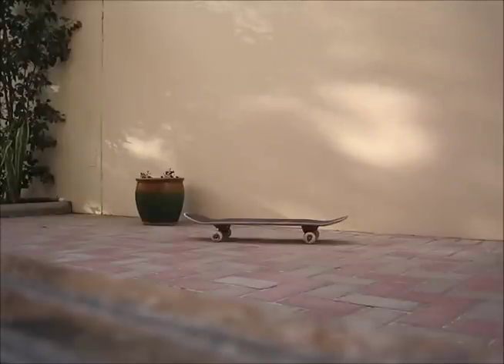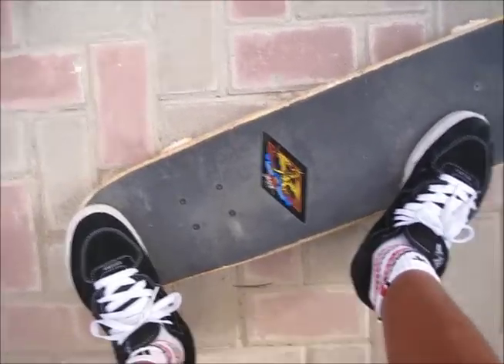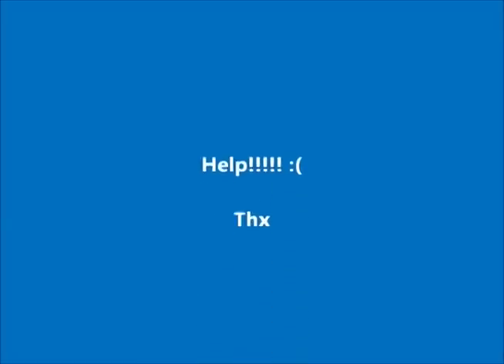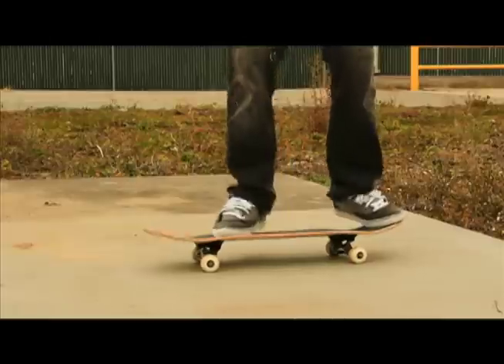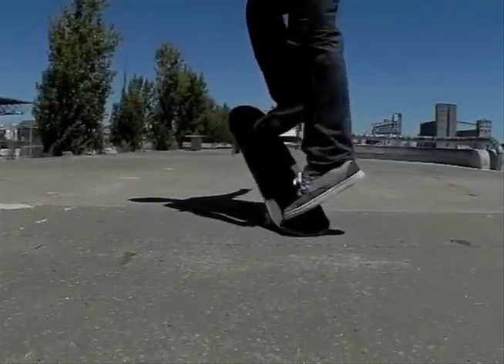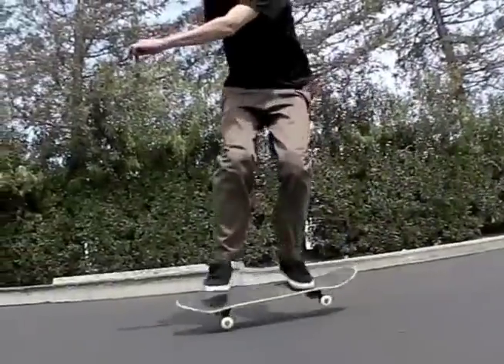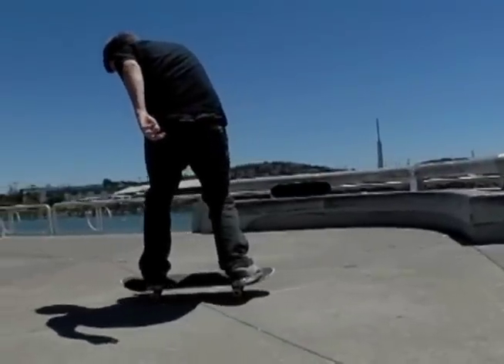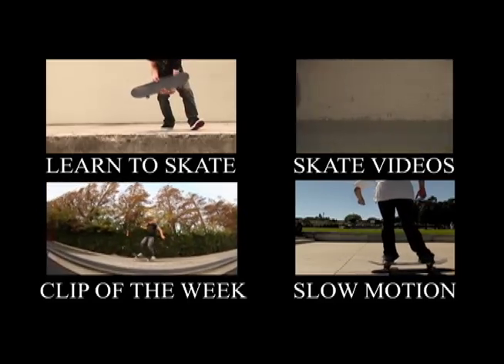KICKFLIP PROGRESSION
Skating by: YOU + Aaron Kyro
FIlmed by: YOU
Edited By: Lance Silber

Artist: Troyceratops